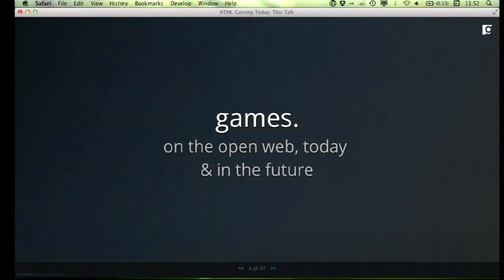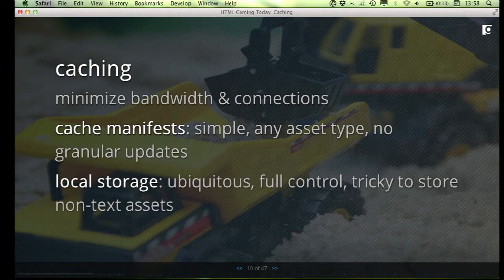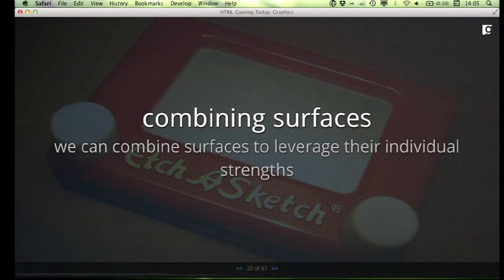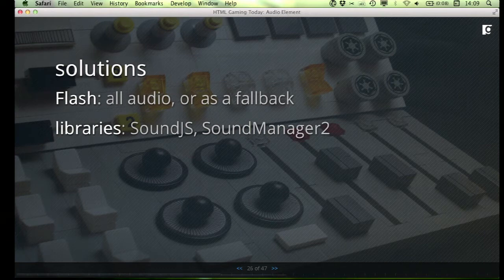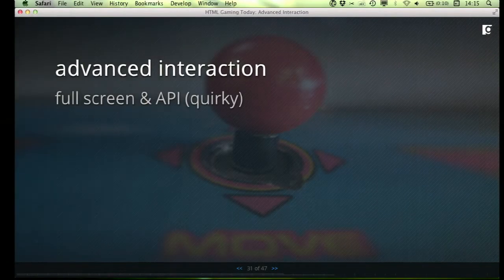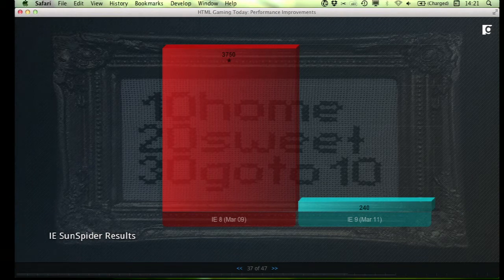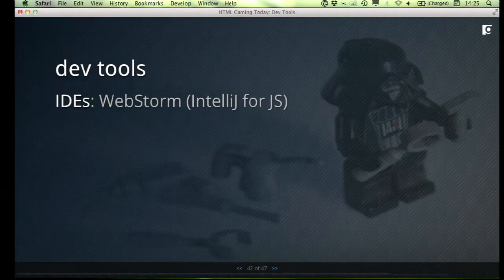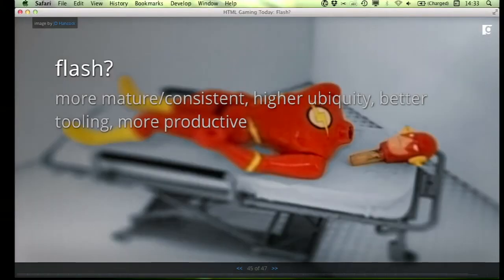Hello. Games. HTML5 Gaming Today, Grant Skinner (gskinner.com) - W3Conf 2011